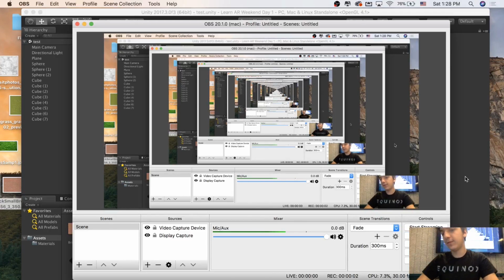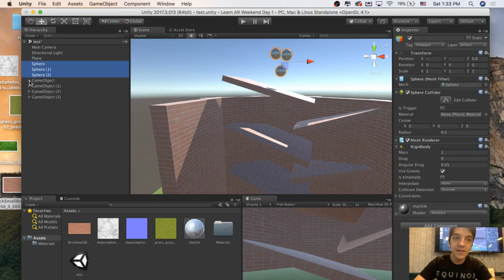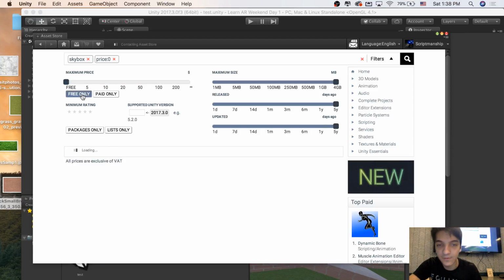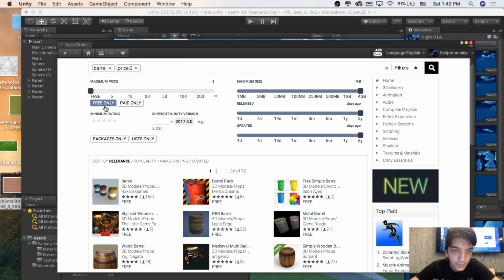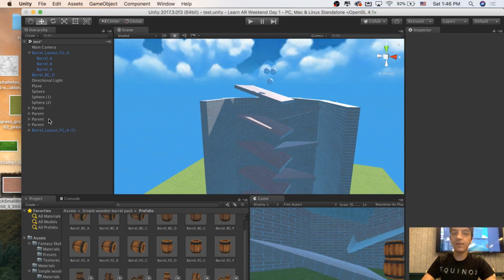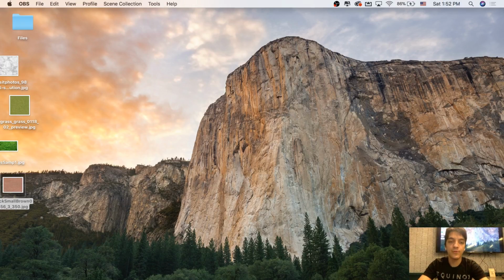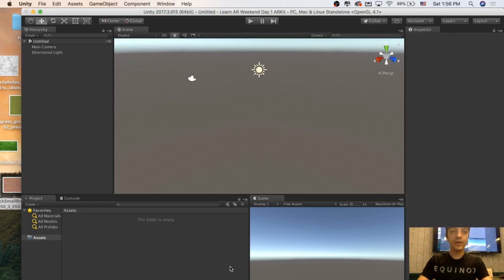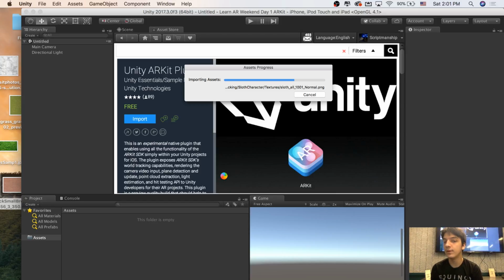Learn AR Weekend (January 2018) Day 1 - part 2